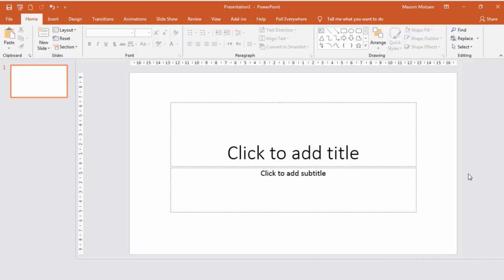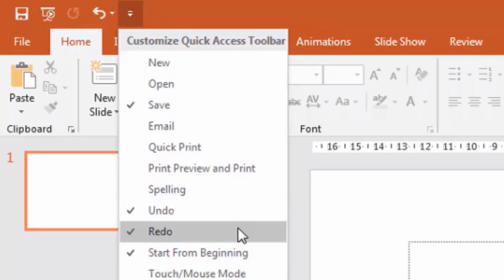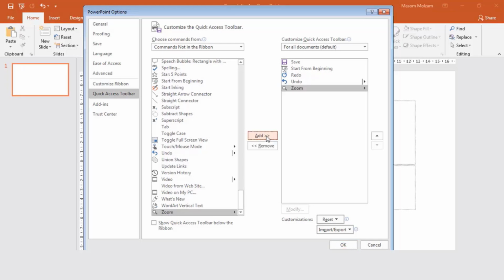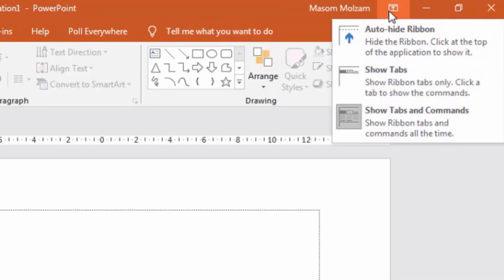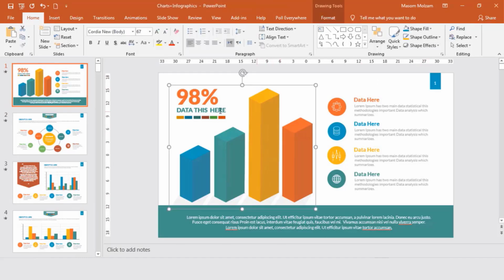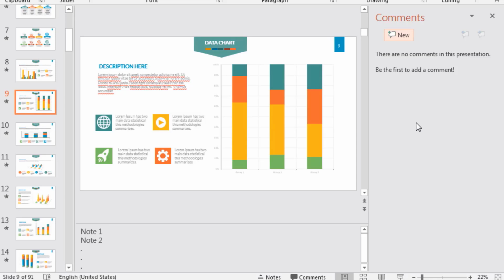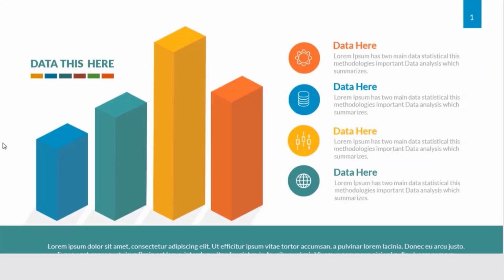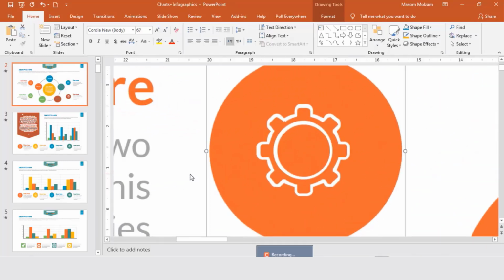The First Page Of PowerPoint - PowerPoint Tutorial Part 01 : From Beginner To Advanced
PowerPoint Tutorial: From Beginner To Advanced - PowerPoint Masterclass:
The First Page Of PowerPoint. Welcome to my PowerPoint tutorial series! In this video, we'll explore the first page of PowerPoint - the page that shows up when you open the software.

Whether you're new to PowerPoint or just looking to brush up on your skills, this video will provide you with a comprehensive overview of the first page.